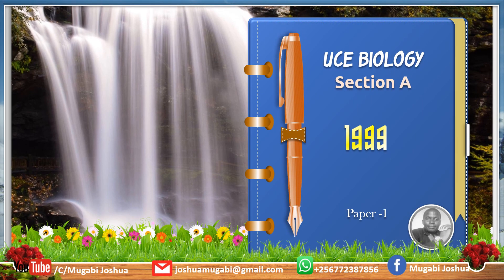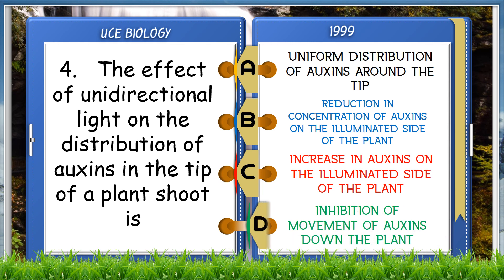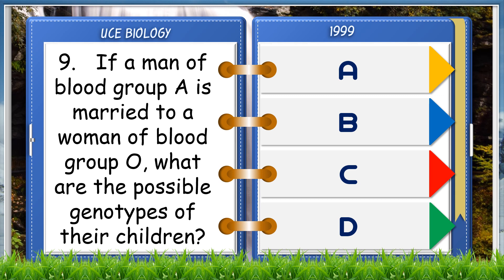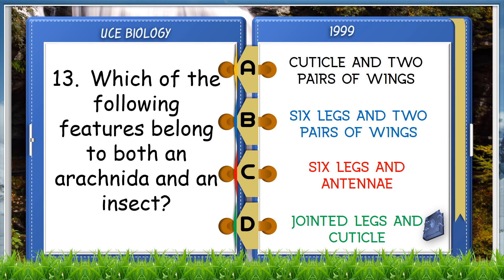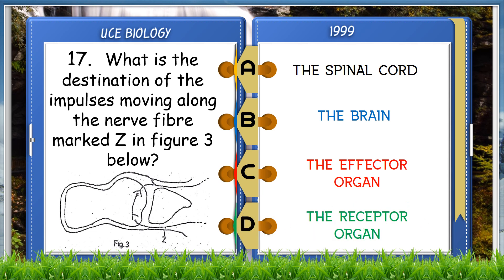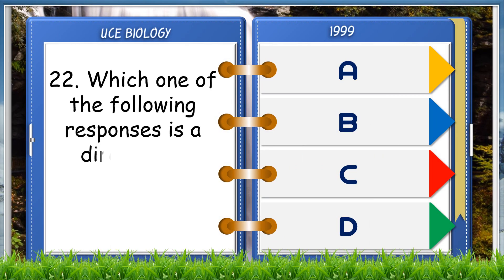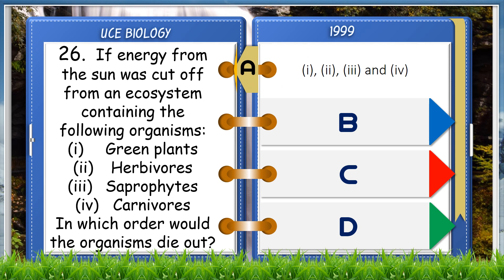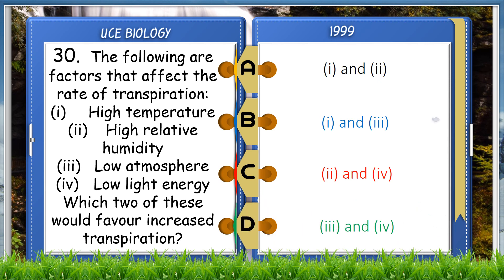UCE BIOLOGY SECTION A 1999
UNEB  UCE BIOLOGY  SECTION A QUESTIONS AND ANSWERS